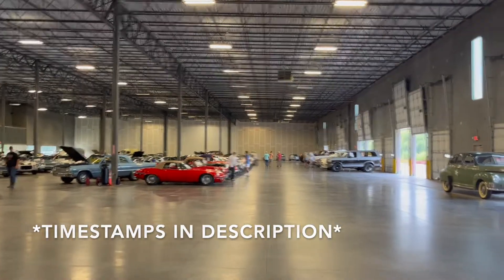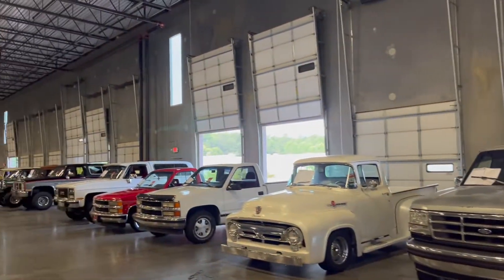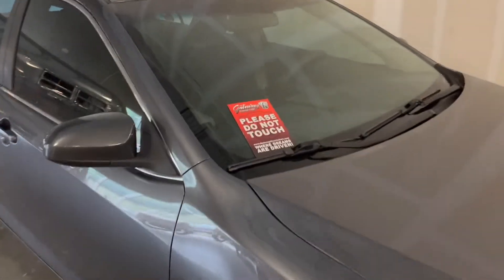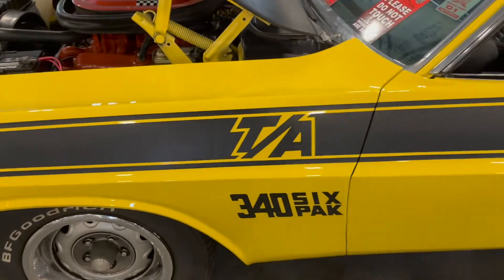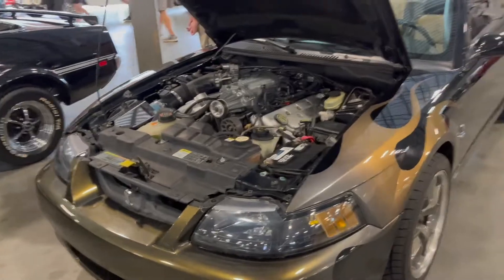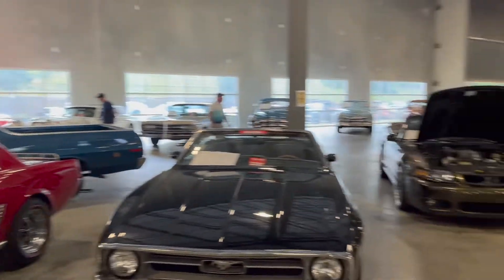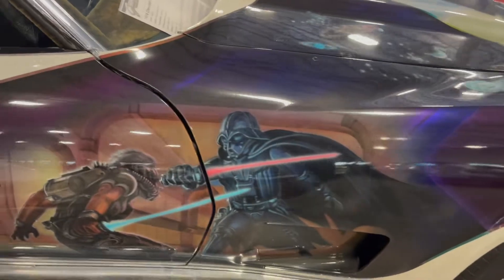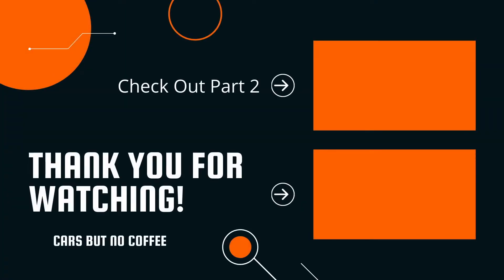Caffeine and Chrome June 2022 Atlanta Car Show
Welcome to Caffeine and Chrome at Gateway Classic Cars in Alpharetta, GA. Gateway Classic Cars has many classic cars for sale in their warehouse, and many people come to this show with their own cars to display outside in the parking lot. This video shows some of the cars in the warehouse. Part 2 shows some of the cars in the parking lot.

@prodbyc4 (Instagram)

0:00 Intro
0:16 "Elanor" GT500 Mustang
0:39 Classic Cars & Camaro COPO
0:45 Classic Cars
0:56 Classic Beetles
1:05 Classic Jaguars
1:12 OG Bronco and other trucks
1:18 More Classic Jaguars
1:41 More Classic Trucks
1:45 Classic Mercedes-Benz
2:06 1989 Toyota Land Cruiser
2:11 1981 Jeep Scrambler
2:16 2011 V10 Audi S6
2:47 Classic Cars
2:56 Rarest Classic Car Ever
3:27 1934 Chevrolet Woody Custom
4:00 Dodge Stealth ES
4:20 Older Mopars
4:25 OG Challenger "Scatpack"
4:47 Older Widebody GT350R??
5:55 Ford Mustang SVT Cobra
6:26 Older Mustang
6:38 More Mustang SVT Cobras
7:42 Classic Mustangs
7:51 Ford Mustang SVO
7:56 Foxbody Mustang 5.0
8:15 Chevy Nova SS - Engine Swapped
8:33 Classic Corvette Stingray
8:40 Classic Vette w/ Star Wars Wrap
9:28 Classic Corvettes
9:38 Classic Chevy's
9:45 Classic Pontiac's
9:57 Dodge Super Bee
10:18 1965 Shelby Cobra Backdraft Replica
10:52 Outro